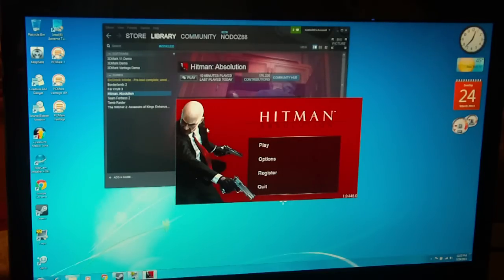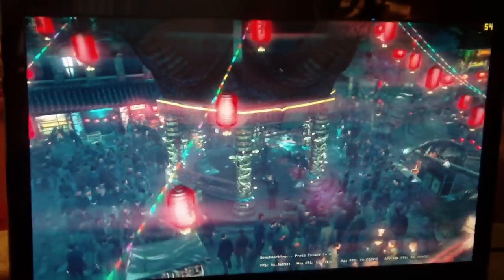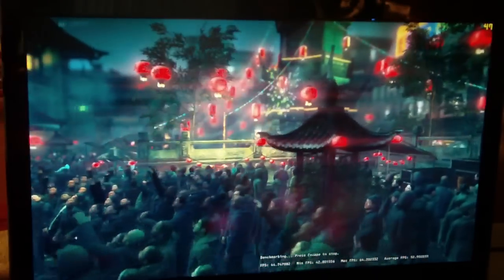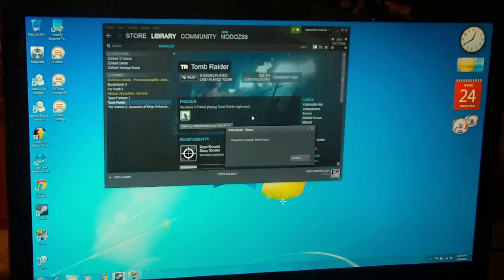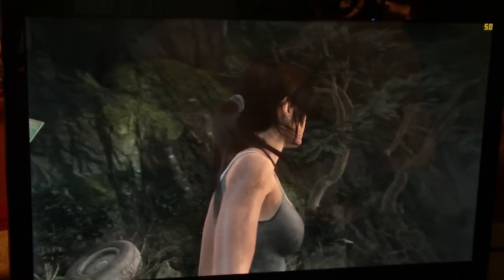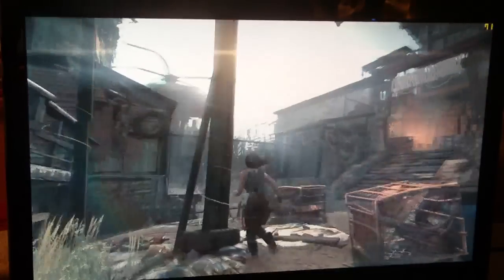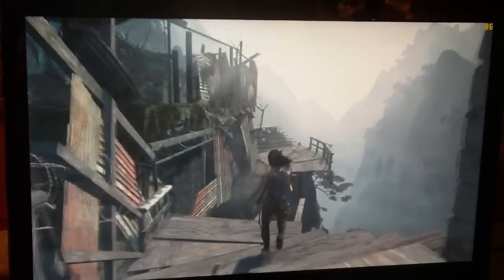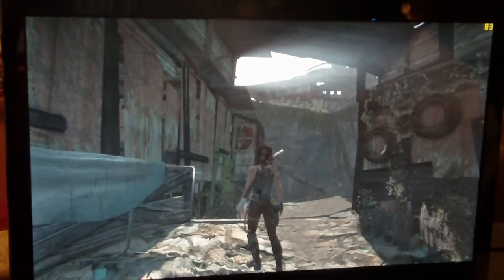Tomb Raider on GTX 680M SLi (Sager NP9570 / Clevo P570WM)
Sager NP9570 / Clevo P570WM
17.3" Glossy Screen 90% Color Gamut
Intel i7 3820
2x Nvidia GTX 680M in SLi
16GB (4x4) 1600MHz Quad Channel RAM
2x Intel 520 Series 120GB SSD in Raid 0
Blu Ray read DVD/CD read/write